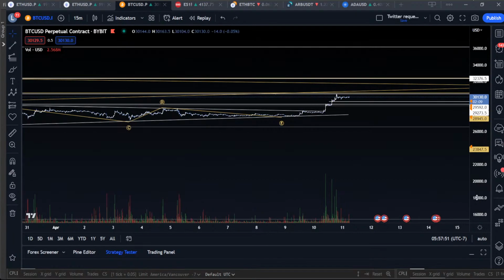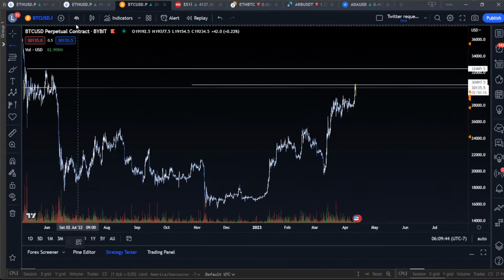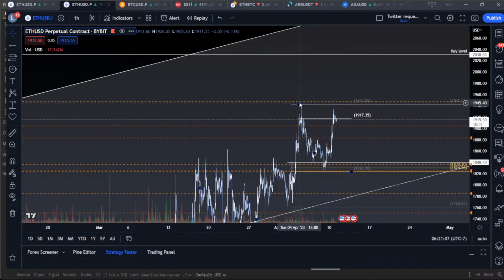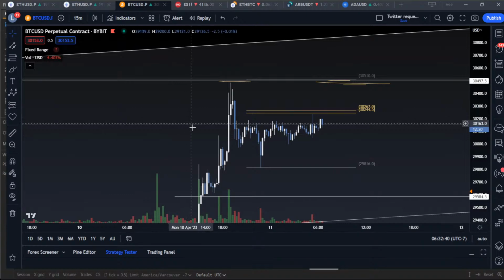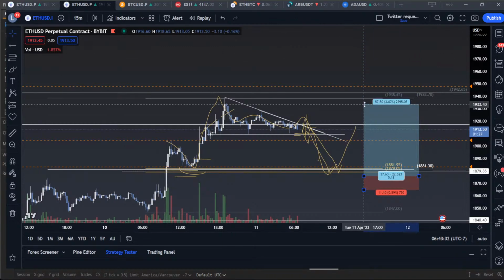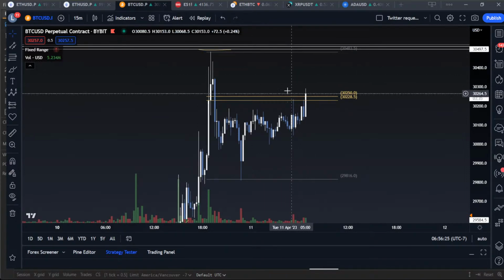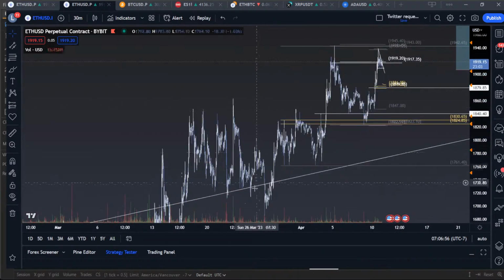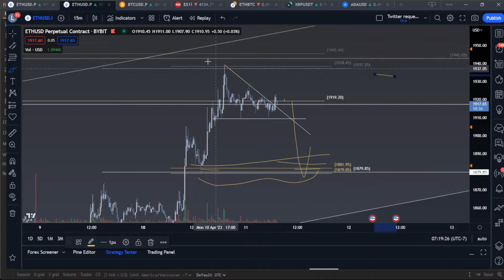Major Bitcoin Breakout | Public Livestream